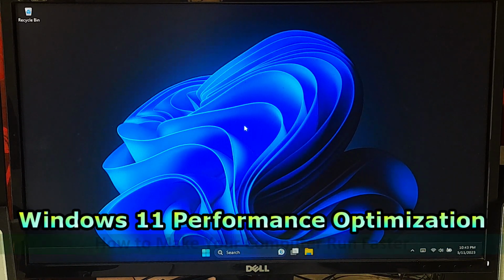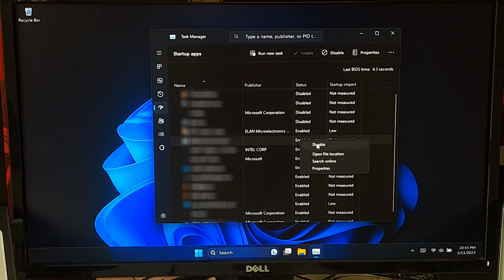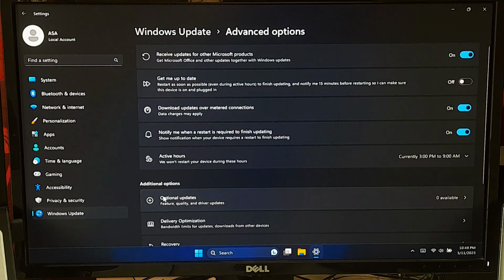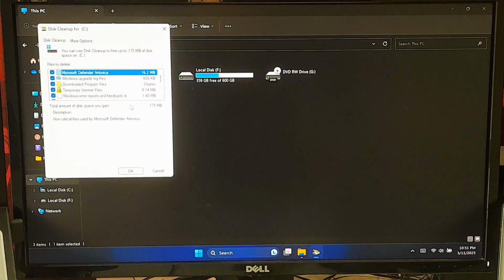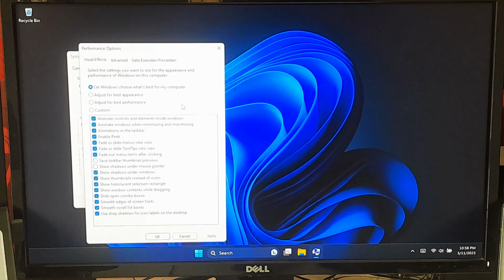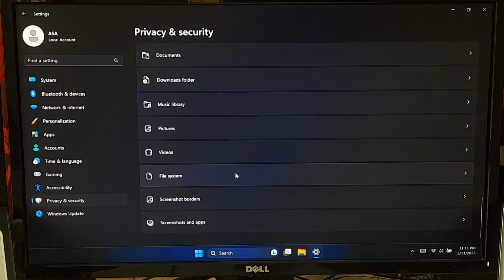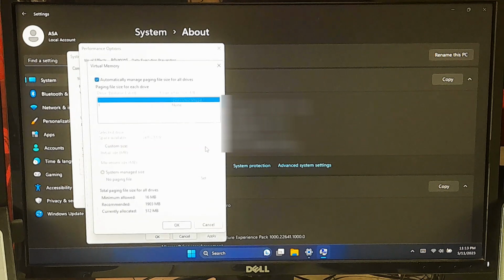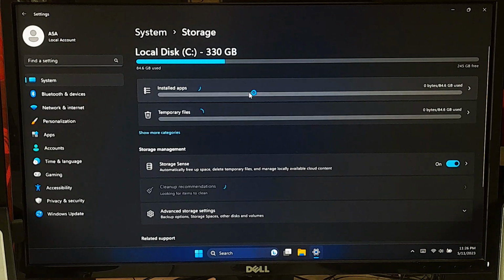Windows 11 Performance Optimization: How to Make Your Computer Run Faster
Hi guys, in this video I’m going to show you how to make your computer run faster or how to optimize Windows 11 computer for better performance.

🟢Video Highlights:
Windows 11 performance optimization
Windows 11 speed boost
Increase computer performance
Speed up Windows 11
Computer optimization tips
Windows 11 system optimization
Boost PC performance
Improve Windows 11 speed
Optimize computer for better performance
How to make your computer run faster

Is your Windows 11 computer running slower than you'd like? In this video, we'll share valuable tips and techniques to optimize the performance of your computer and make it run faster.

🔻🔻Time Stamps🔻🔻
0:00 - Intro
0:09 - Windows 11 performance optimization
0:16 - Computer optimization tips to make your computer run faster
0:25 - Manage startup programs
0:57 - Update drivers and windows
1:43 - Disk cleanup and storage optimization
2:47 - Disable visual effects to speed up windows 11
3:35 - Manage background apps to increase computer performance
4:07 - Increase virtual memory to improve windows 11 stability